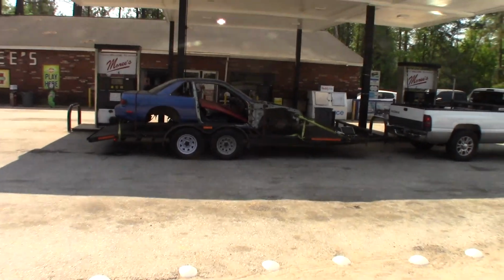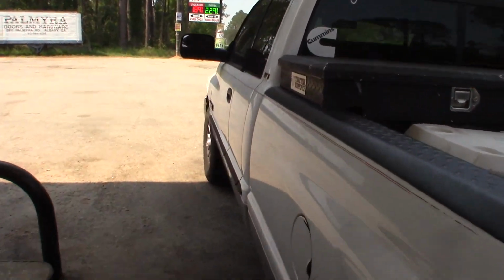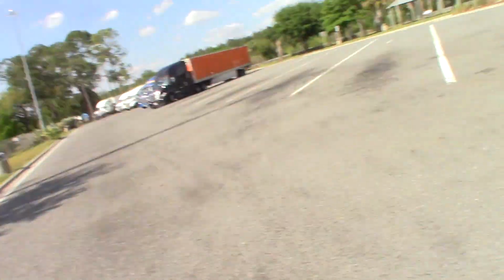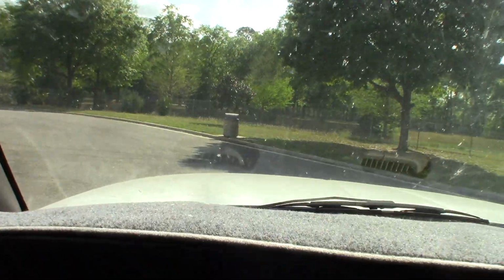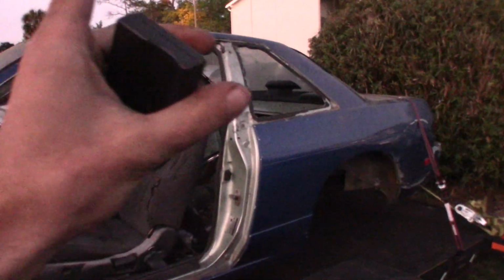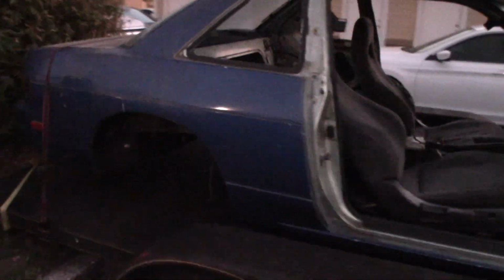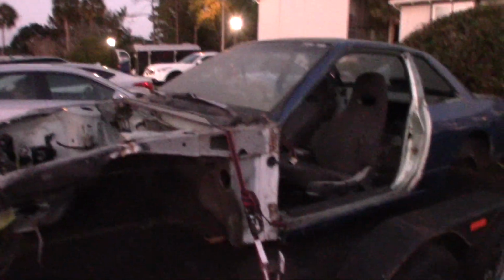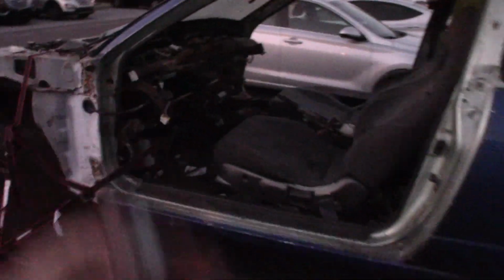I BOUGHT another 240SX for 40 BUCKS! (Part 1)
WELLL. some of a 240.
Plans have changed.. drifting is addicting and i just couldn’t resist!